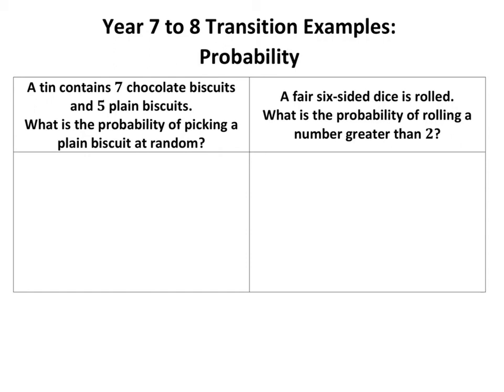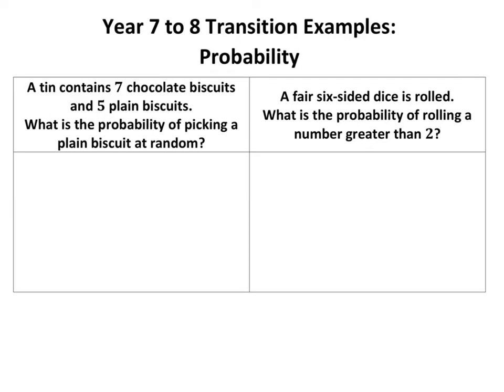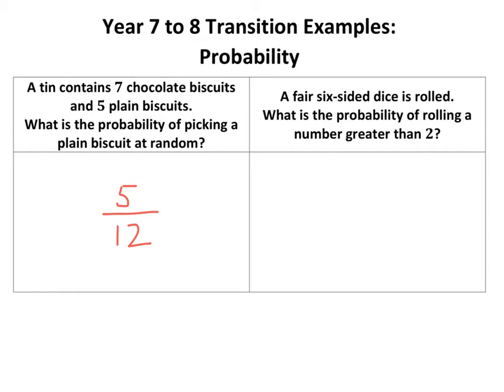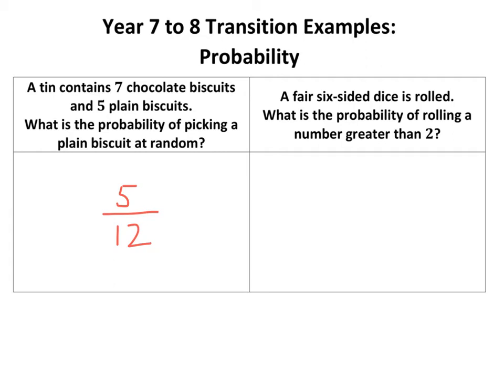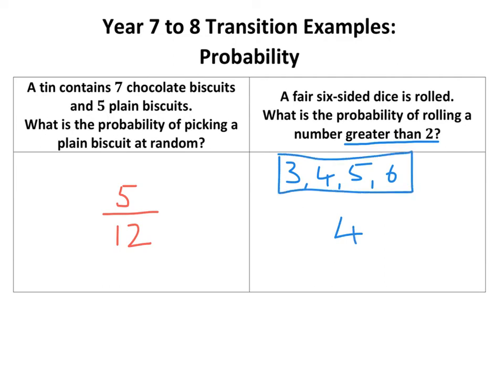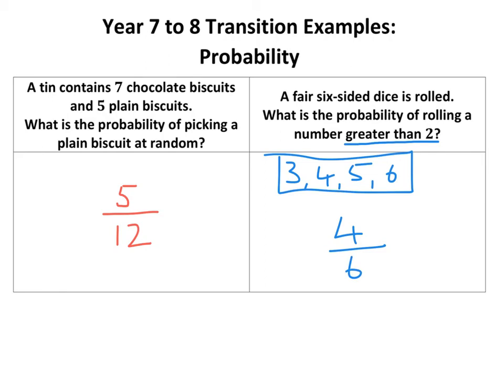Y7-8 Probability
This talks through two quite straightforward probability questions.